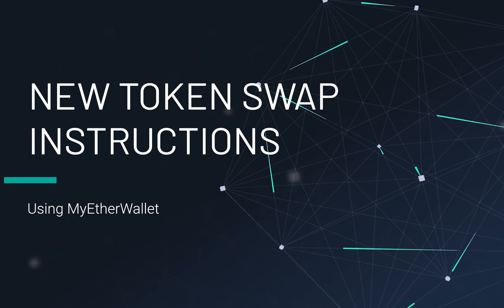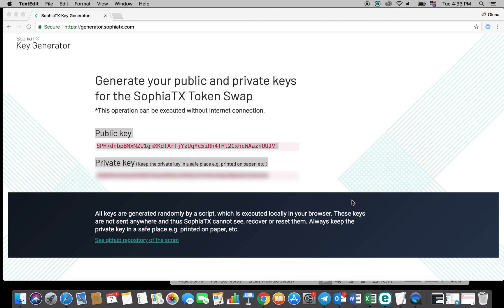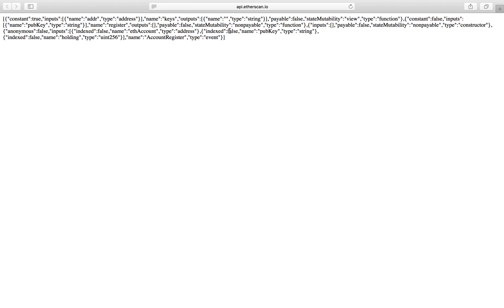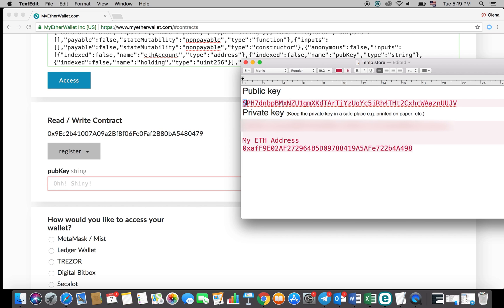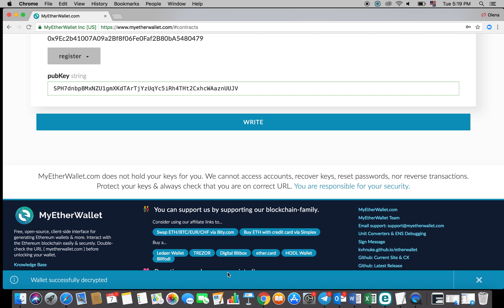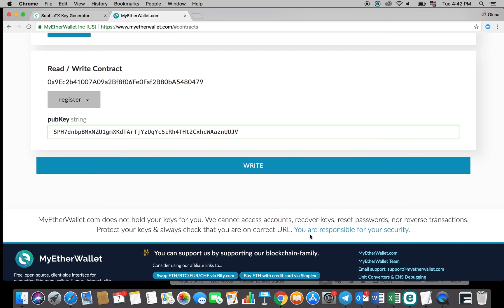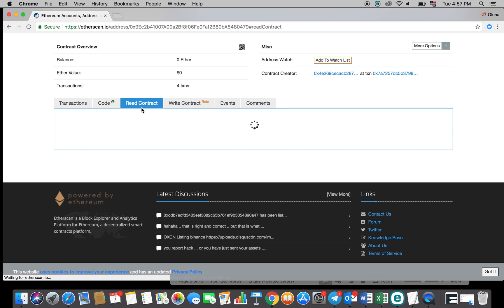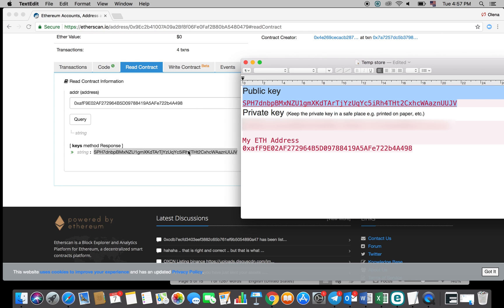How to do the New SophiaTX Token Swap with MyEtherWallet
This is a tutorial for how to do the New SophiaTX Token Swap with your MyEtherWallet account, and perform a checkup.

SophiaTX Contract address
0x9Ec2b41007A09a2Bf8f06Fe0Faf2B80bA5480479